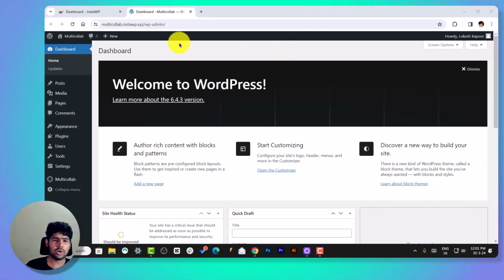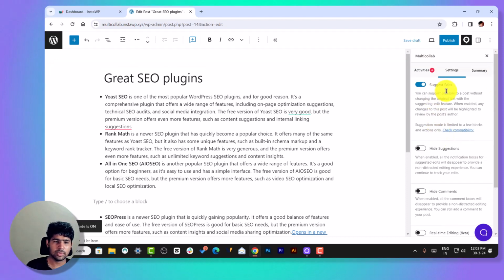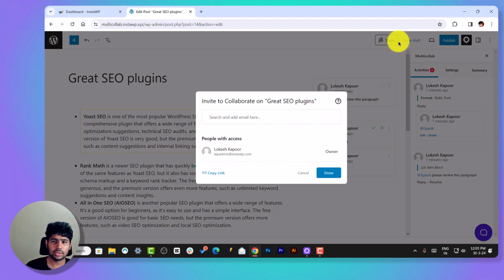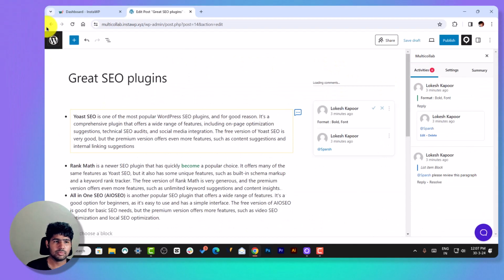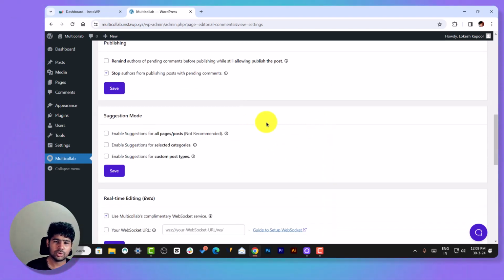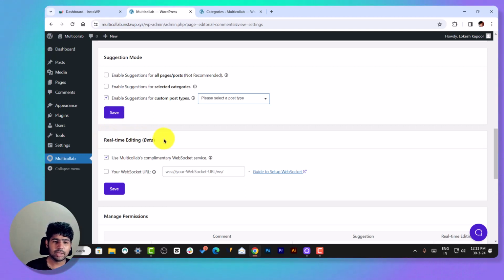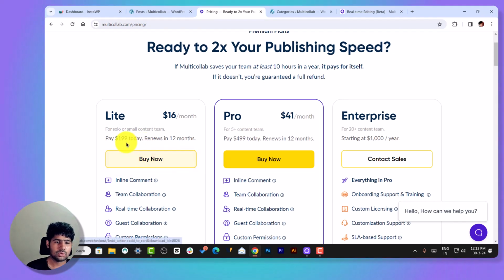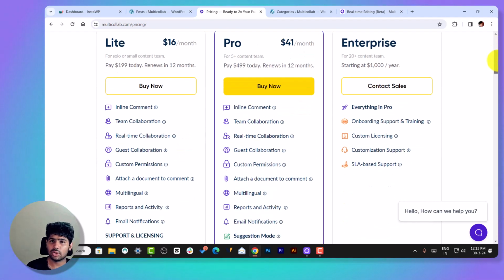Multicollab Review 2025: Google Doc Style Commenting in WordPress 🔥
In this video, I have reviewed the Multicollab WordPress plugin. It offers Google Docs-style collaboration in WordPress.